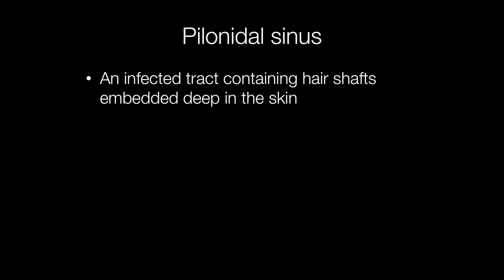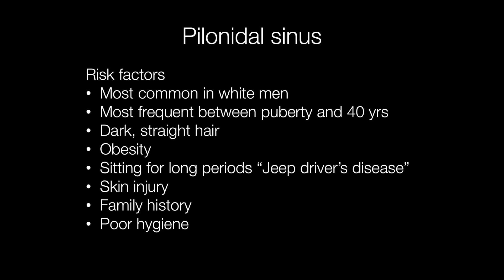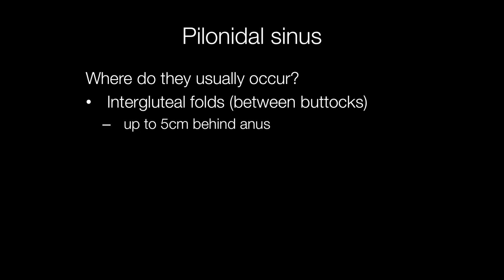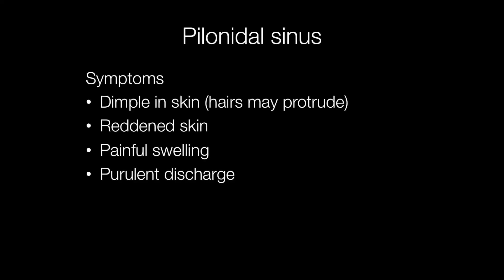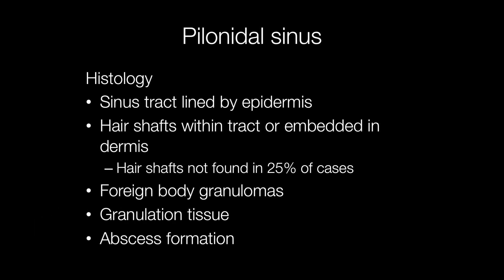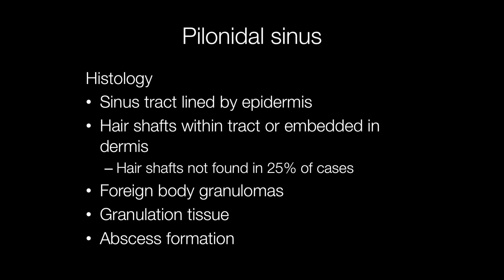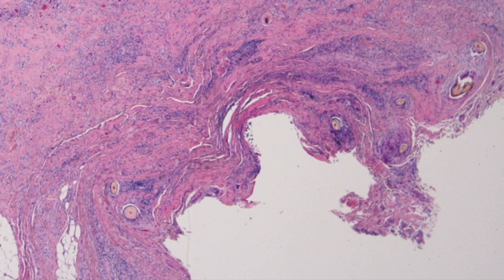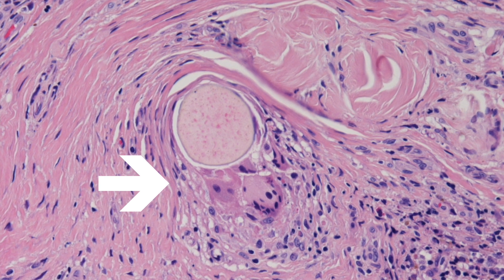What is a Pilonidal Sinus? - Pathology mini tutorial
Pilonidal sinuses occur most frequently in young men with straight dark hair. They occur in the natal cleft and may also arise between the fingers of barbers and dog groomers.